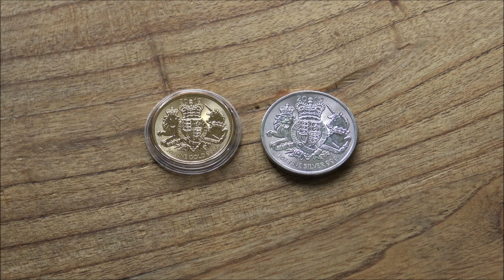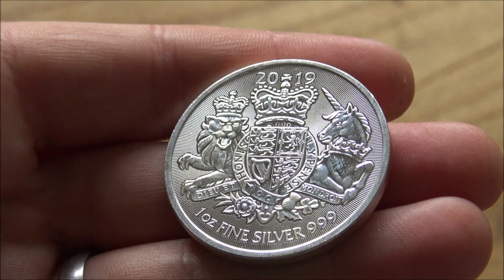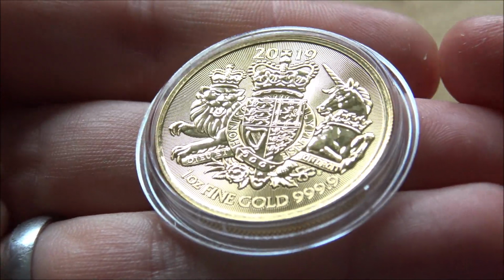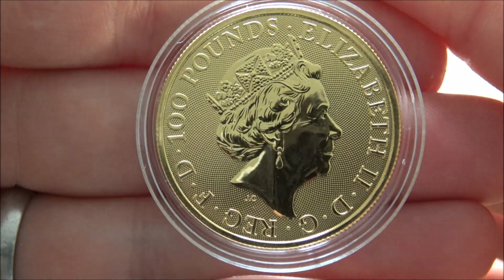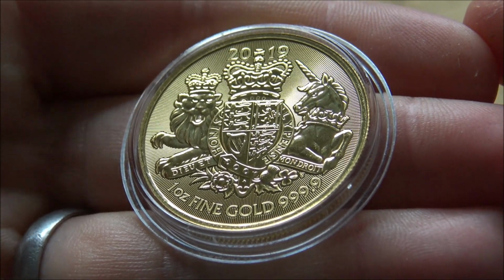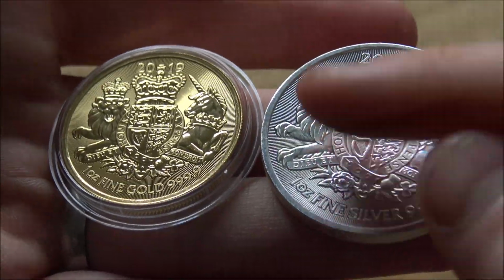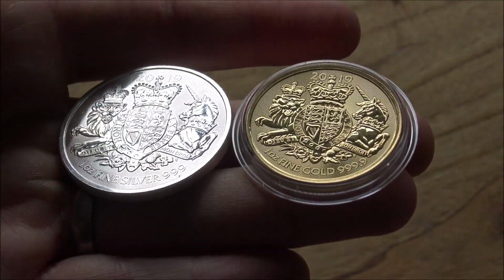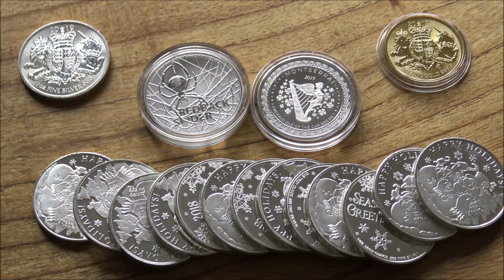The Royal Arms in Silver and Gold - Which do you prefer?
A mainstay of British coinage for centuries, the Royal Arms is a majestic symbol of strength and majesty which represents the illustrious history of monarchy and heraldry in the United Kingdom.

It acts as the official coat of arms for the British monarch and its origins lie on the medieval battlefield where it would be seen on shields, banners and dress. It has evolved through the ages and is a true indicator of power, approval and duty.

First appearing in 1983, the iconic design by Eric Sewell has been reinterpreted by Timothy Noad for 2019. This design exemplifies the royal heritage which each monarch inherits during their reign and features the heraldic devices which have lasted through the ages, such as the Lion of England and Unicorn of Scotland supporting the shield.